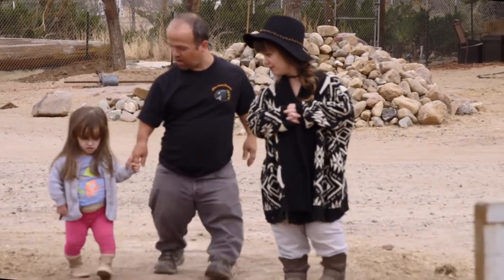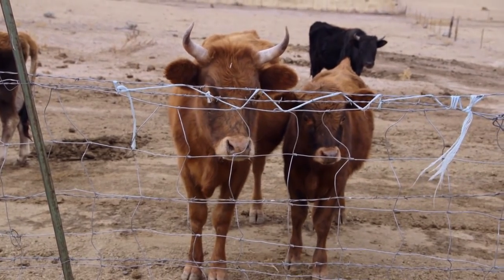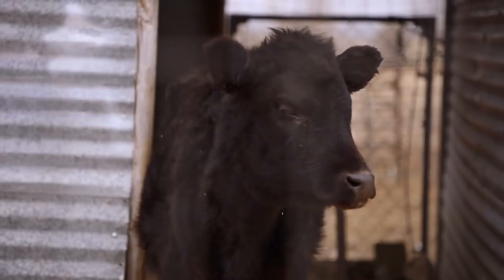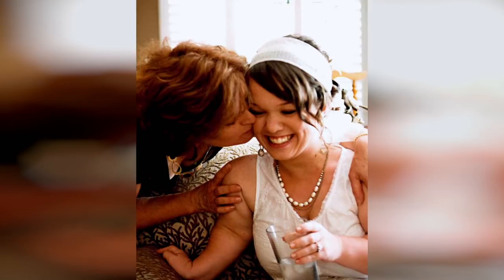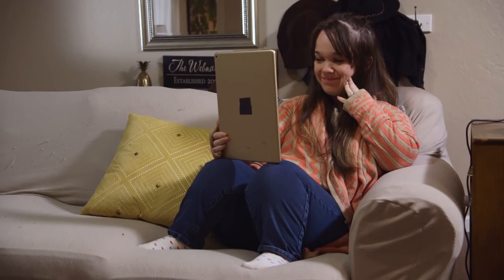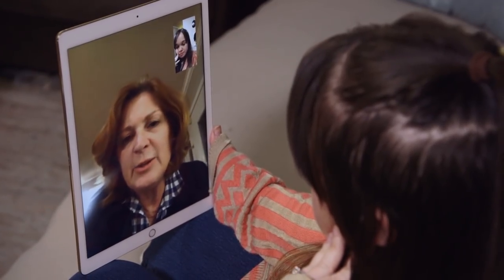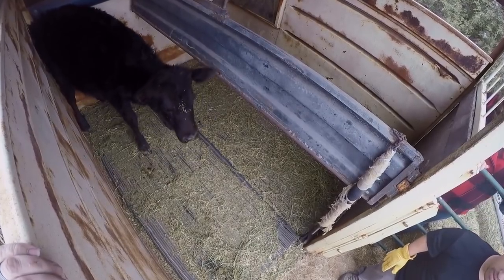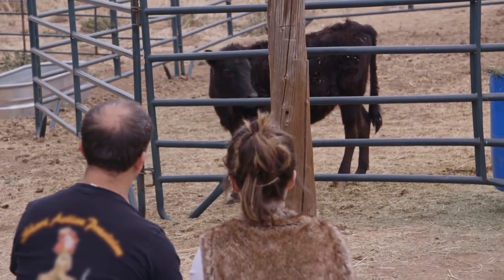Lauren And Nate Go Cow Shopping For Their Dream Farm | Little Life On The Prairie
Lauren, Nate and their four-year-old daughter Juniper moved from the big-city life in California to run an animal farm on the countryside, now they just need some animals. Time for some cow shopping!